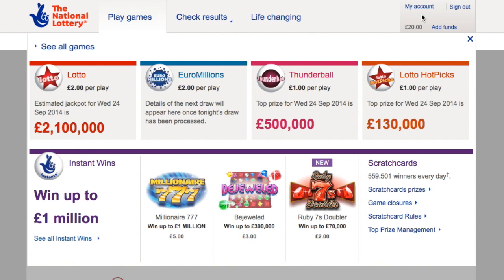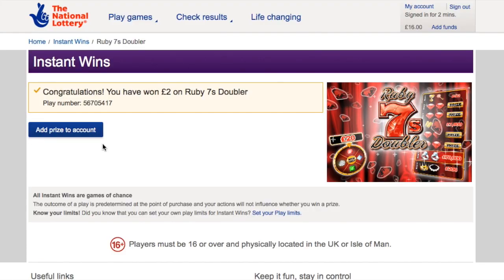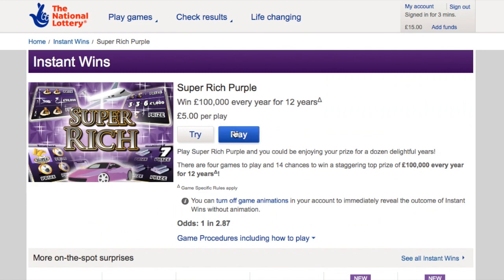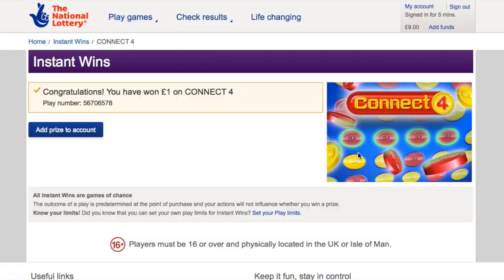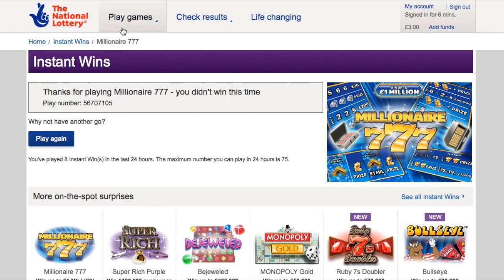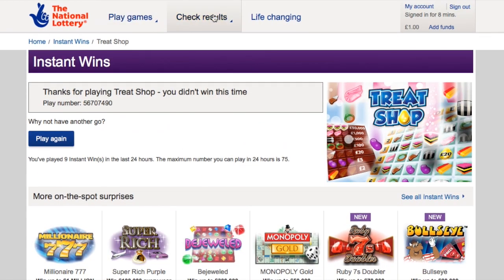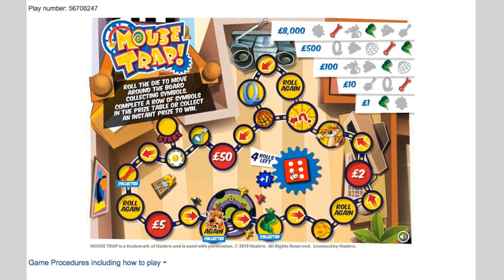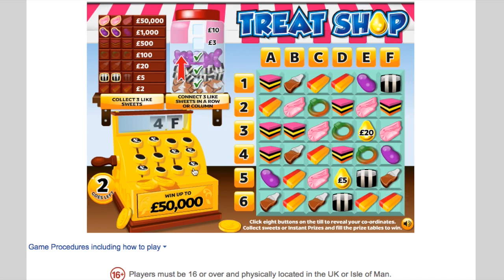ONLINE SCRATCHCARDS EPISODE 9